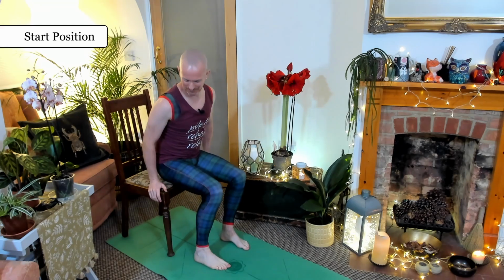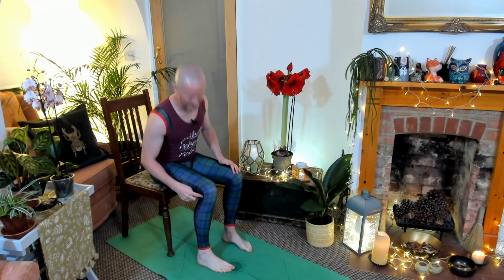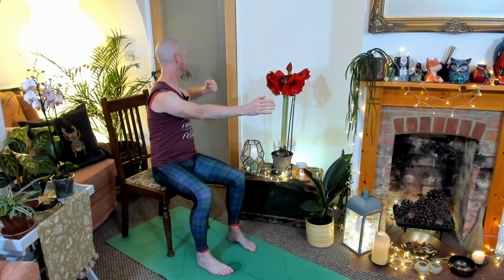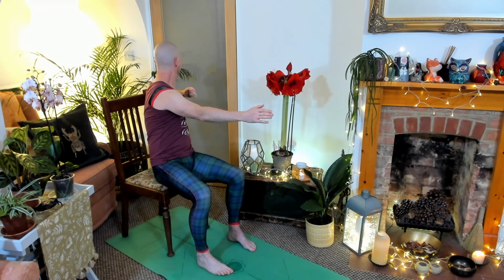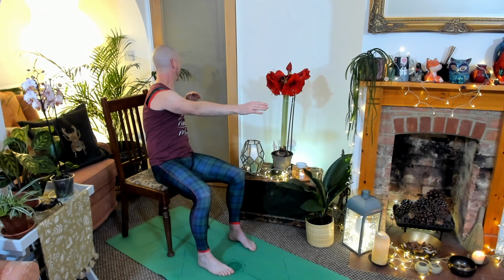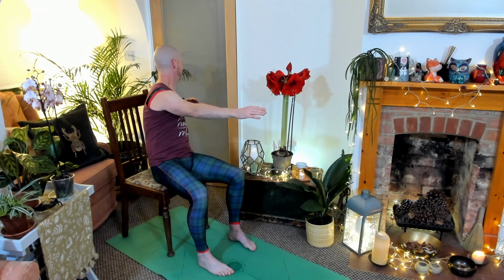10min Seated Pilates with Lee - Class 4 - Gentle Abdominal Workout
Join Physiotherapist Lee Matthews as he guides you through a seated Pilates class at a gentle level. This is the perfect starting point for absolute beginners. With each Pilates move there's always a modification to make it easier or progress it, but remember to work at your pace and don't force into pain.

The class is done at a very gentle level of intensity and is a good entry point before doing a full Pilates 25-min class. When participating work at your own level and it might be you don't even do the full class to start off with.

Equipment used: A chair

Intro (0:00)
Start Position (0:51)
'Centre' the Pelvis (1:15)
Engage the 'Core' (1:52)
Cat Stretch (2:31)
Oblique Crunches (3:22)
Hundreds (4:22)
Roll Back (5:57)
Archers Bow (7:29)
Roll Back + Archers Bow (8:40)
Closing Thoughts (9:36)